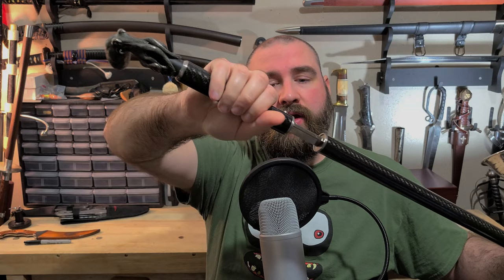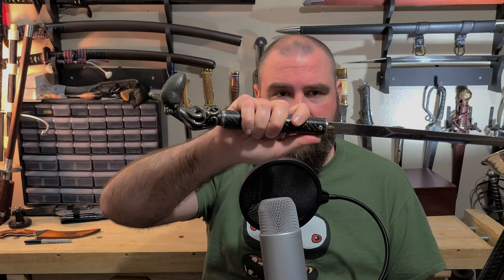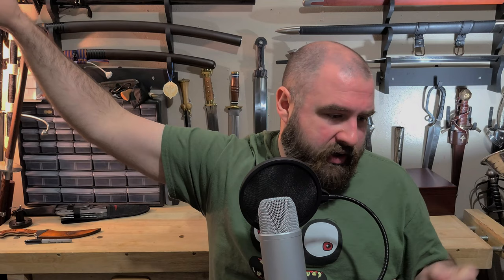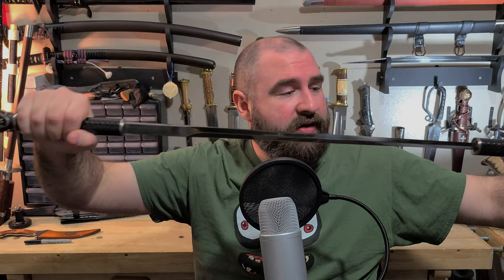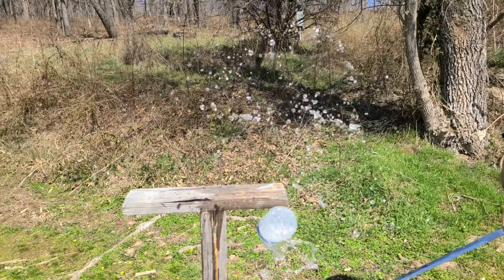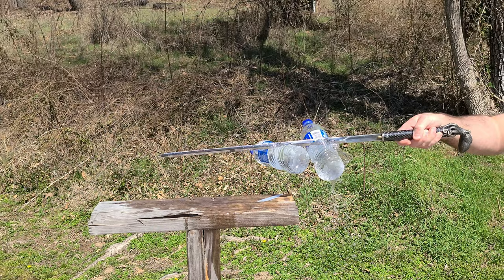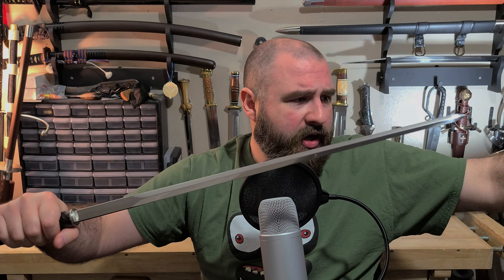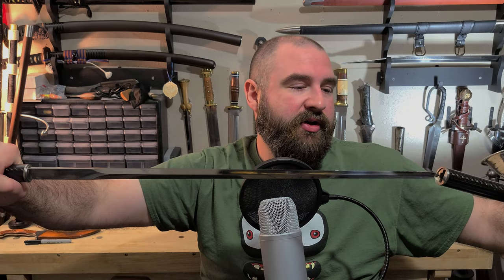Dragon King Octopus Cane Sword - Can I cut with it? | Rough Cuts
In Rough Cuts, I take an unscripted, mostly unedited look at one of the swords from my collection that, for whatever reason, I've decided not to do a longer/more in-depth review on.  The sword discussed here is a cane sword (or swordstick, depending on your disposition) with an octopus theme made by Dragon King in China.